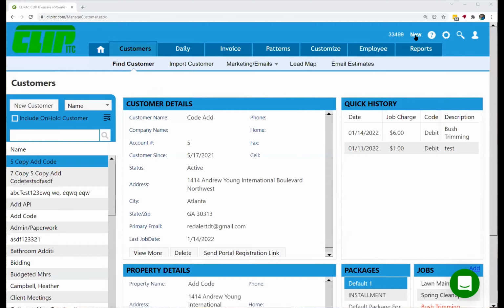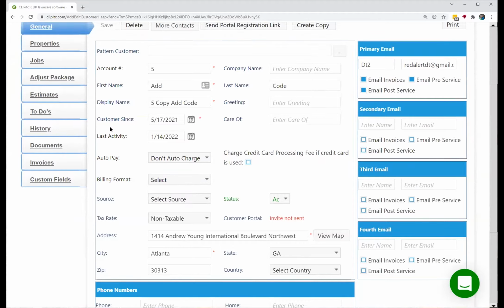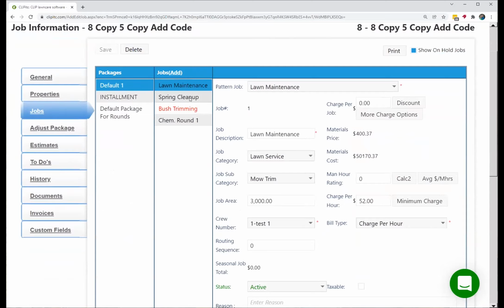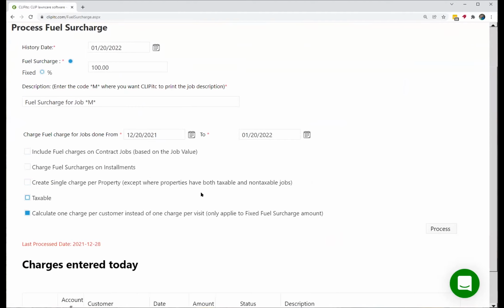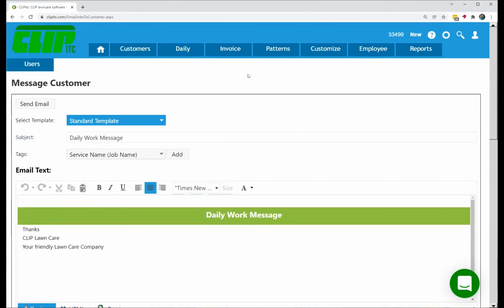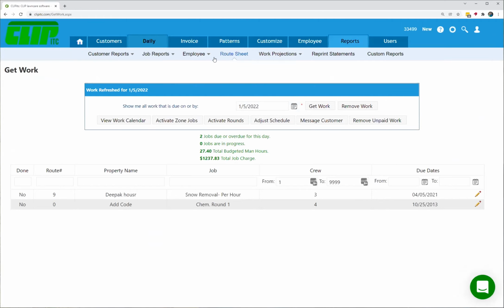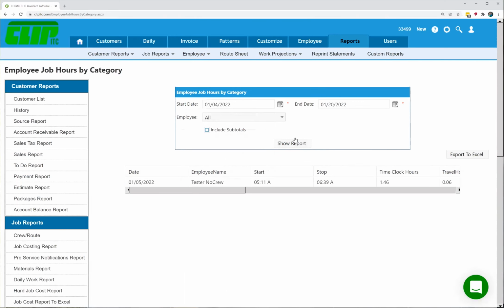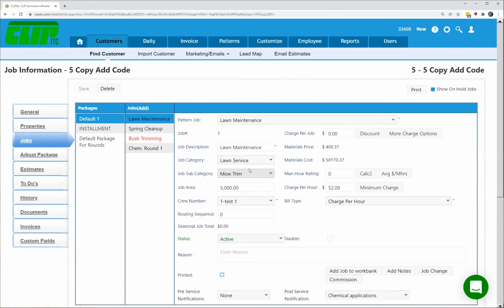CLIPitc Updates Webinar: January 20th 2022